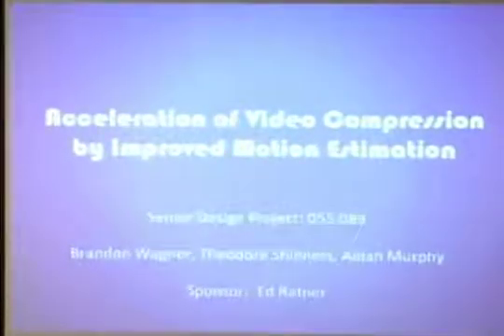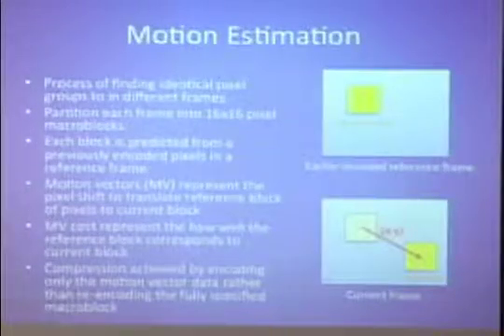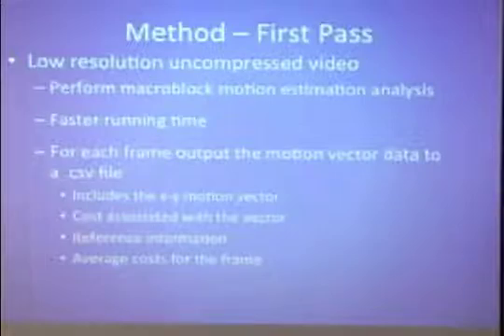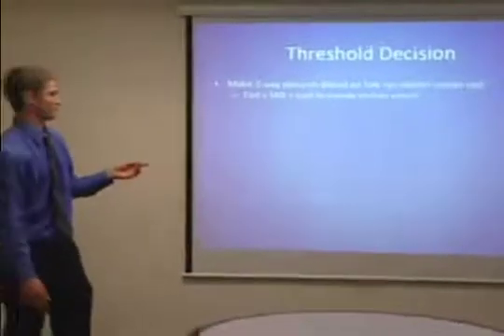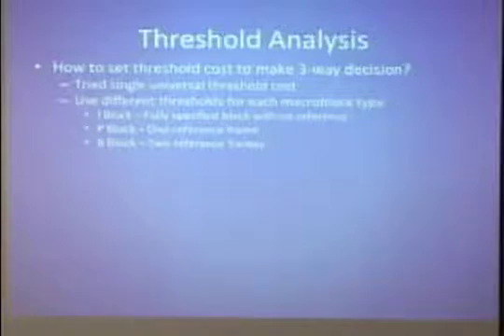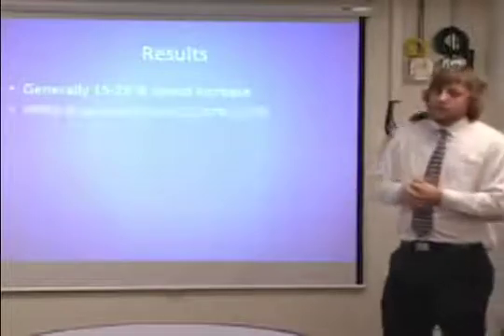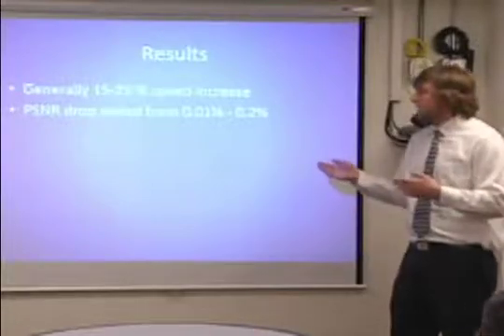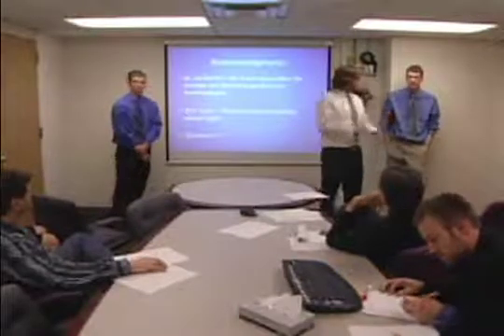MPEG Video Motion Vector Estimation ECE Senior Design Project, Univ of Iowa, 2012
A technique to speed up determination of motion vectors for video encoding.   An Electrical and Computer Engineering Senior Design Project from the University of Iowa, 2012